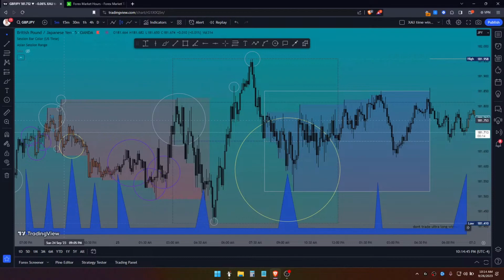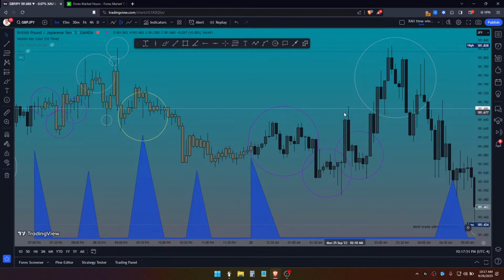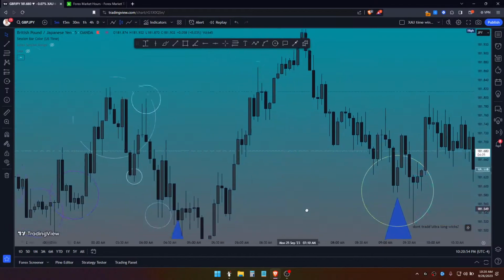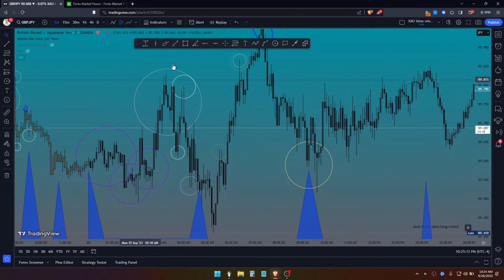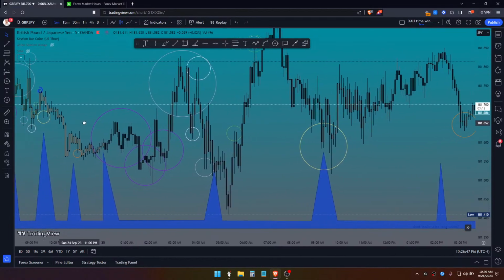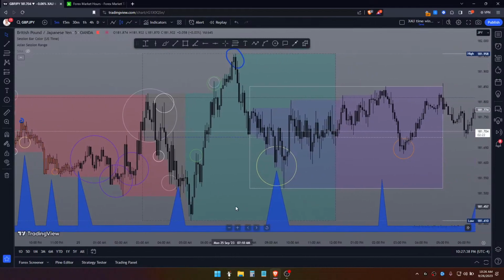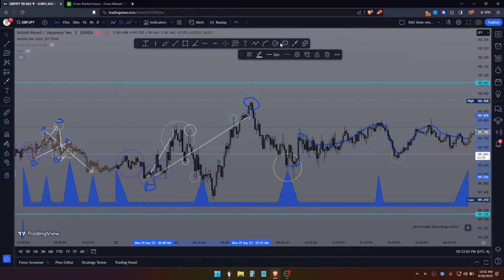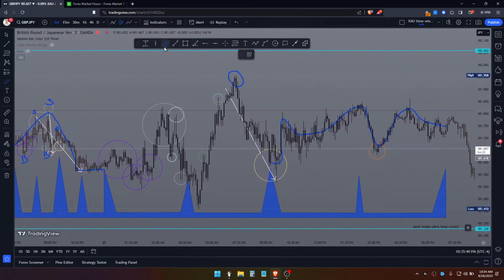ICT Trading strategy predictions. Forex.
using what I think is ICT strategy to predict next trading time. Only for demo.